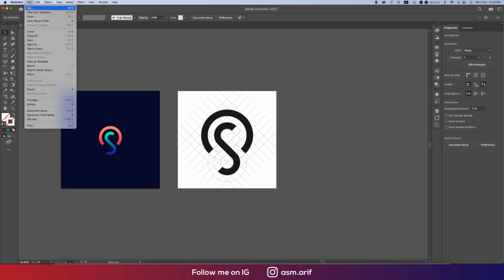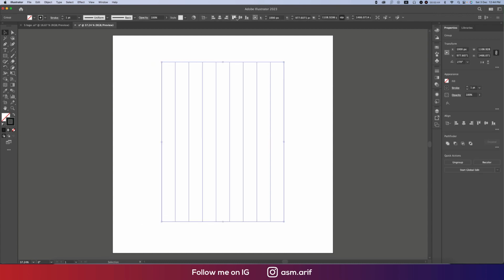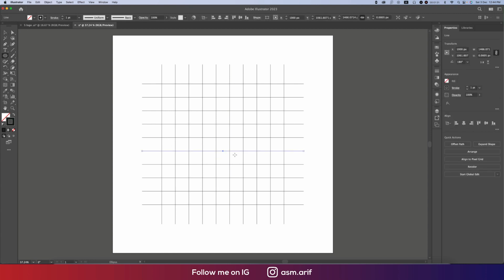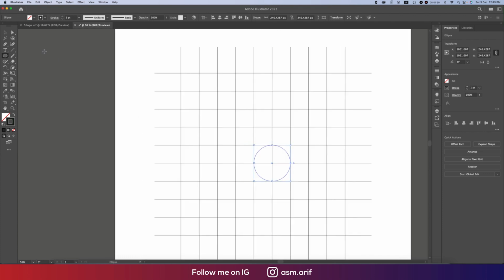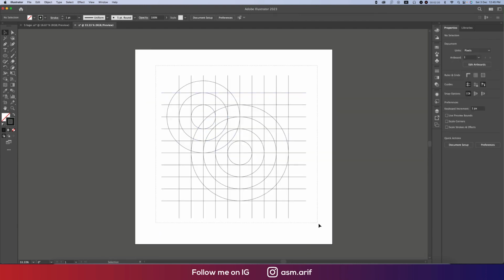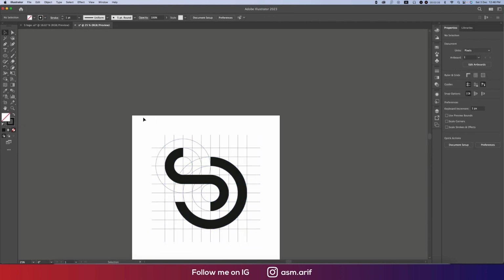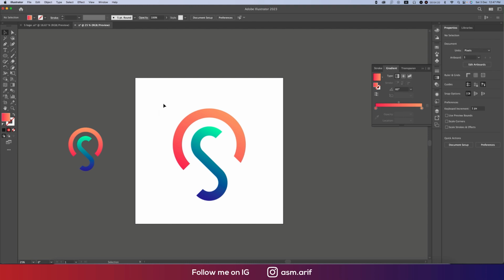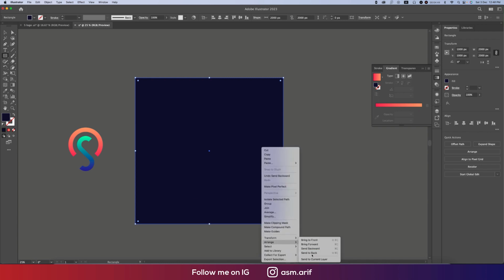Letter logo Design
Hello everyone, today I'm going to show you something new. S Letter Logo Illustrator Design
How do you make the letter S,How do you make an S with a shape,How do you make an alphabet logo,How do I create a simple logo in Illustrator,logo design by letter,letters logo design ideas,
letter m logo design,letter logo maker online free,letter h logo design,letter b logo design

💚💚 Mockup Download
shorturl.at/kIJ03

logo design by letter,letter logo design,letter logo design,letter m logo design, r letter logo design
letter logo maker free,letter b logo design,k letter logo design,letter l logo design